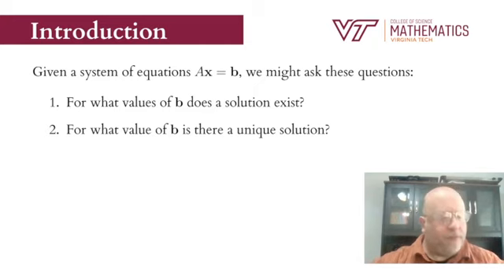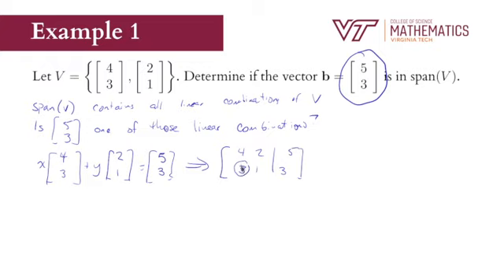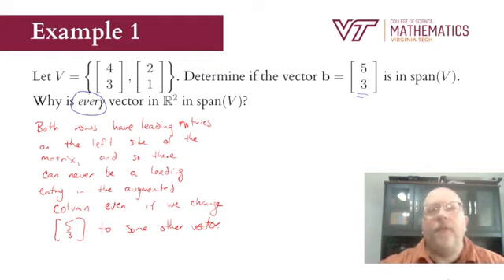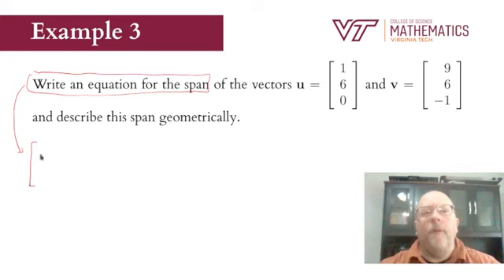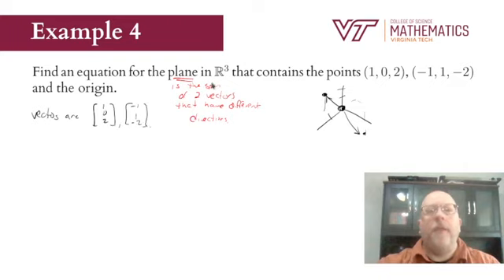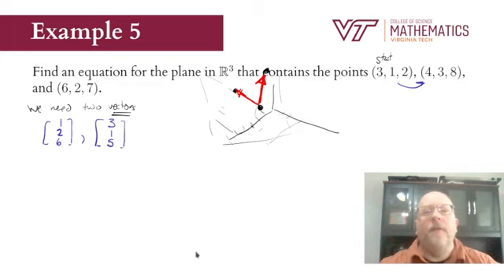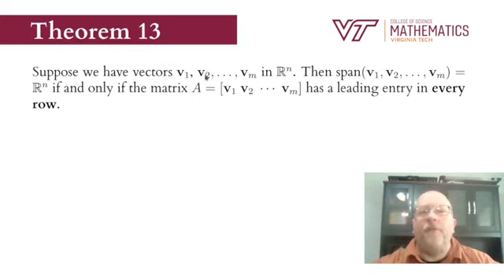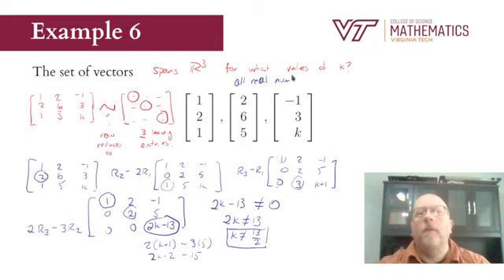Linear Algebra Day 5 (The span of a set of vectors)